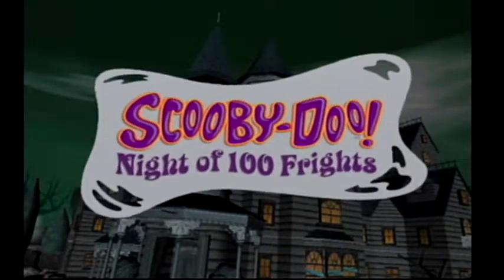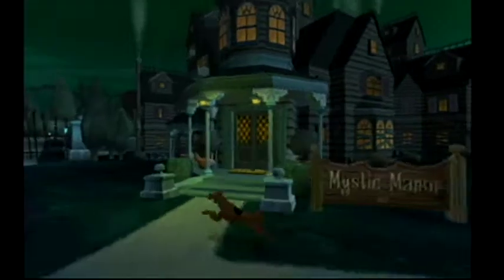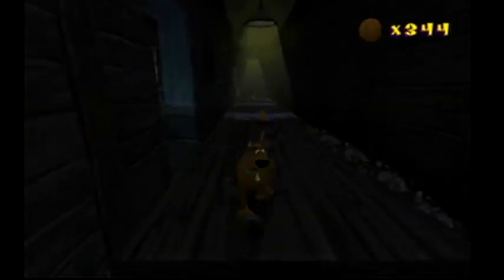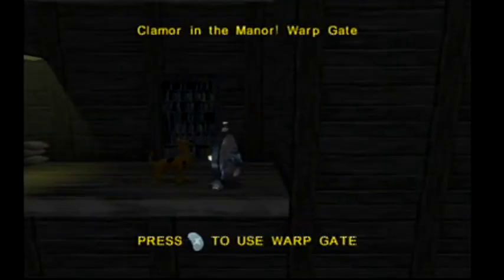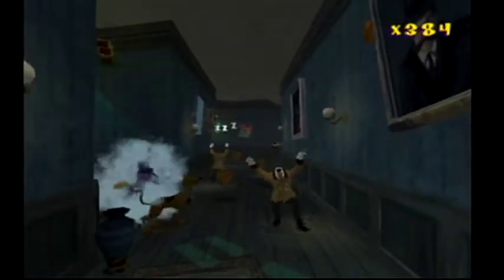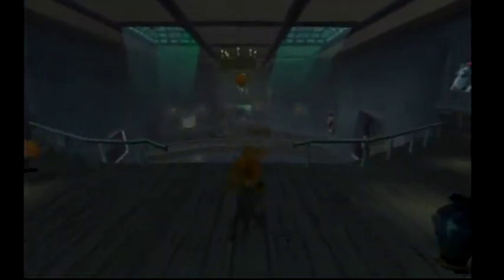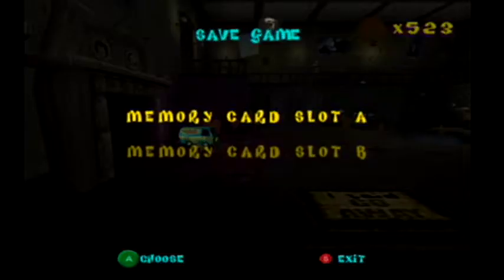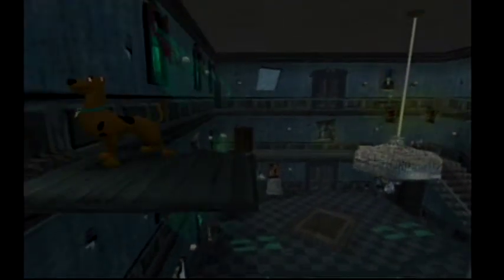Scooby Doo Night Of 100 Frights: Let's Play #1 Part Three: Clamor In The Manor!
Welcome everyone to part three of my let's play Scooby Doo: Night Of 100 Frights, today in addition to exploring the hedge maze, we put the much needed football helmet to use, to explore further in mystic manor. We ran into some new villains and checked out the monster gallery for the first time after finding some monster tokens.

Note: This video is for entertainment and enjoyment of classic video games only.